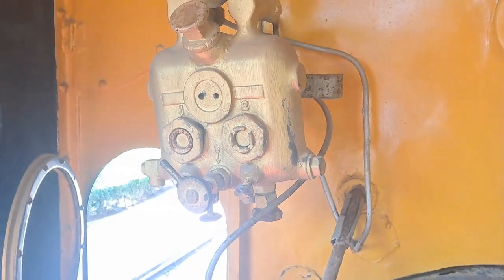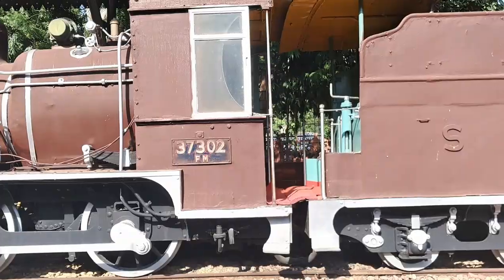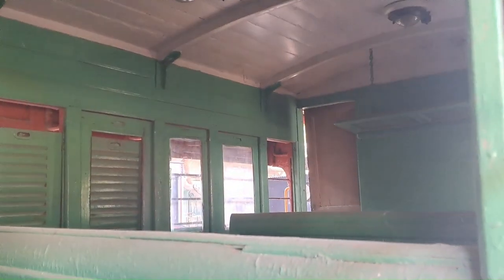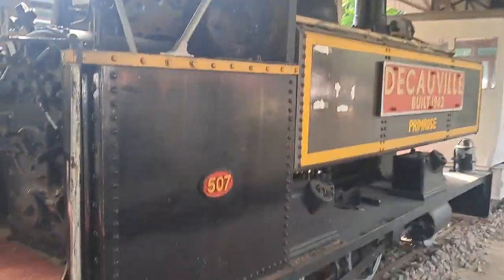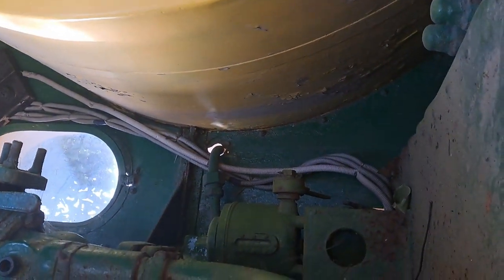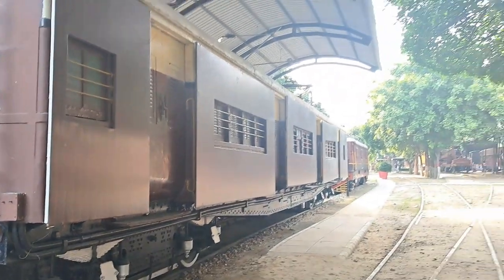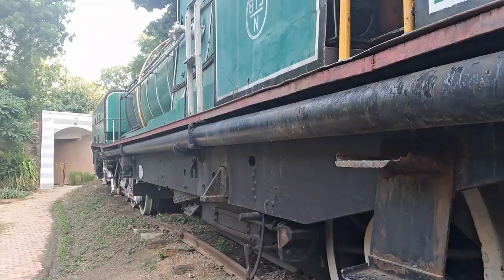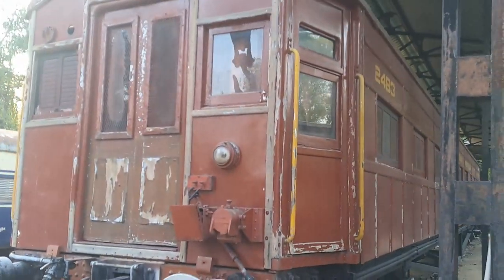National Rail Museum Picture Tour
A Picture Tour of Delhi's National Rail Museum.

Exhibits covered:
1) JR E-207
2) F1-734
3) SMR 37302
4) Mysore Maharaja Saloon
5) Prince of Wales Saloon
6) BB&CI 162M
7) Viceregal saloon
8) PSMT
9) Unknown Railway Coach
10) Sentinal Locomotive
11) Barshi Light railway coach
12) Decauville Locomotive
13) Fire-less Locomotive
14) ER 775 CS
15) WR 594 WT
16) 65t Capacity Crane
17) Bhavnagar State Railway Coach
18) BNR 688
19) WR Attendant Van
20) BB&CI EMU
21) Beyer Garatt
22) DHR Loco
23) Matheran Railway
24) GIPR EA-1 and EF-1
25) HP 31412
26) BB&CI 31652
27) GBSR Saloon
28) EIR Sheep Van
29) GIPR Dynamometer

Miscellaneous
1)Turntable
2)Stone Bridge